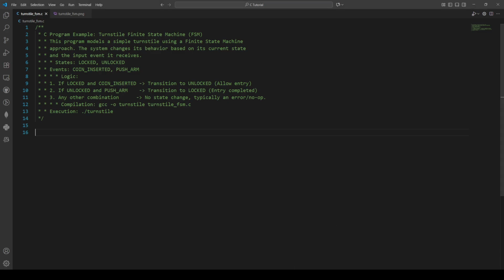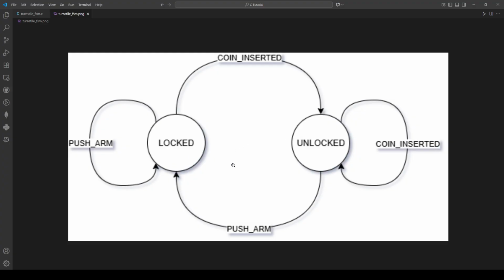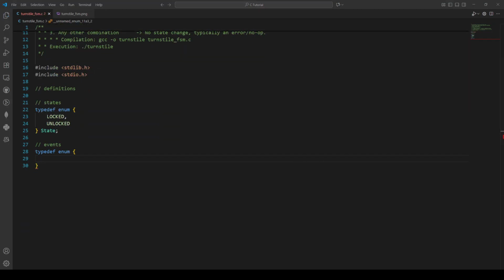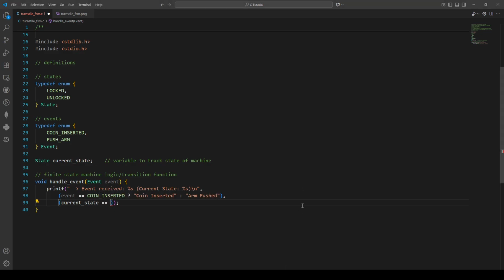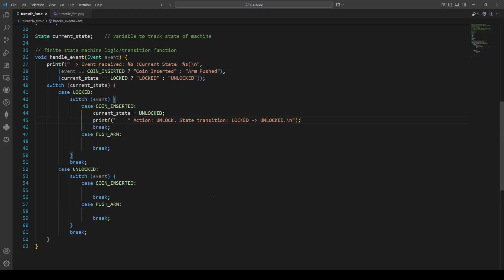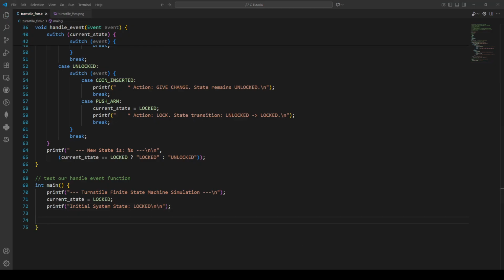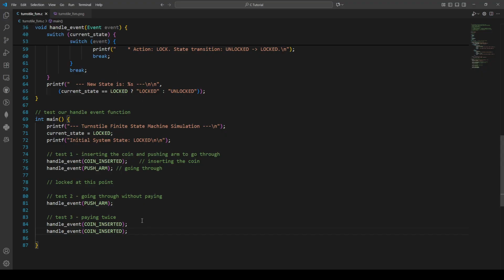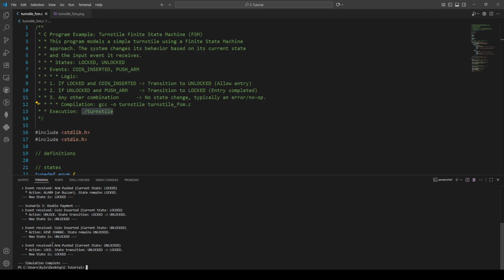Finite State Machines Explained | C Programming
In this video, we explore how to implement a Finite State Machine (FSM) in C — one of the most powerful techniques for modeling behavior-driven systems. You’ll learn how programs can react dynamically to inputs by transitioning between defined states, enabling clean, predictable control flow.

We’ll cover how to structure states and events, handle transitions, and ensure that your program’s logic remains both scalable and maintainable. Finite State Machines are a core concept in embedded systems, operating systems, and event-driven software design.

What you'll learn:
✅ What Finite State Machines are and why they matter.
✅ How to define and manage states and events in C.
✅ Implementing transition logic using structured control flow.
✅ How FSMs simplify complex program behavior.
✅ Practical insights for applying FSMs to real-world systems.